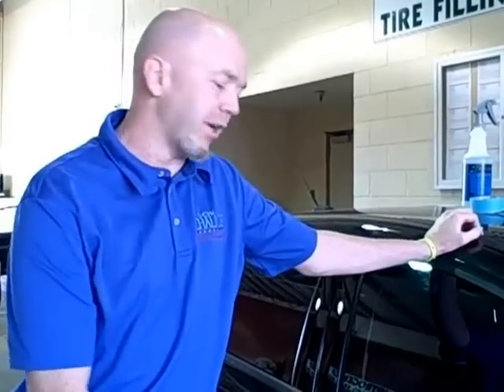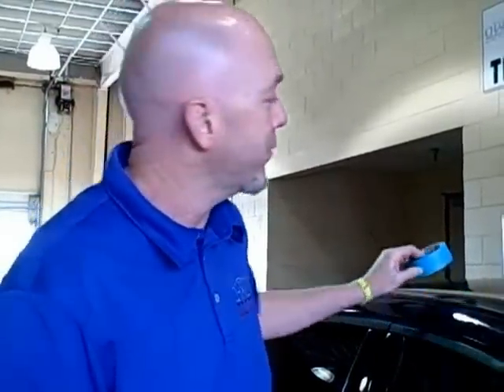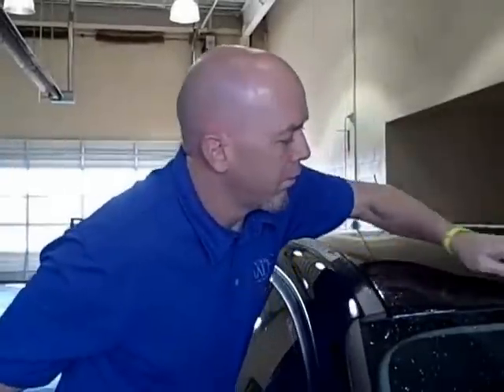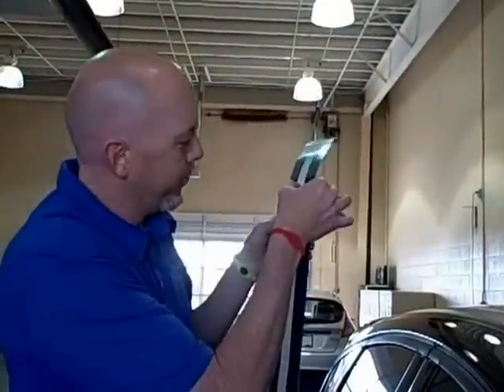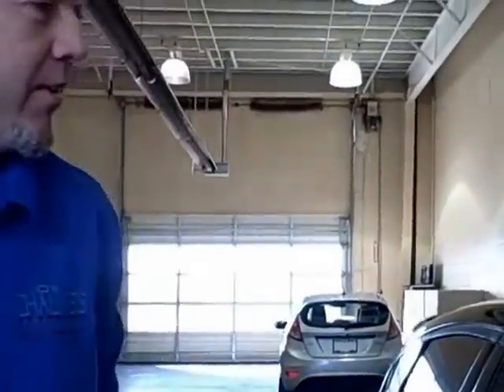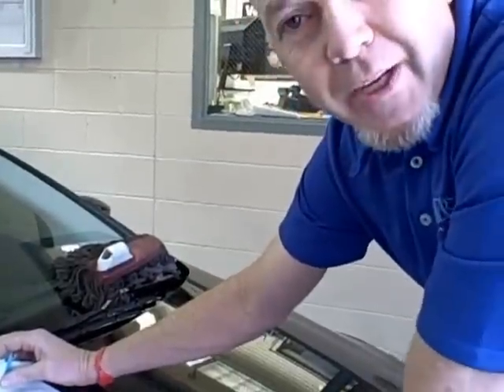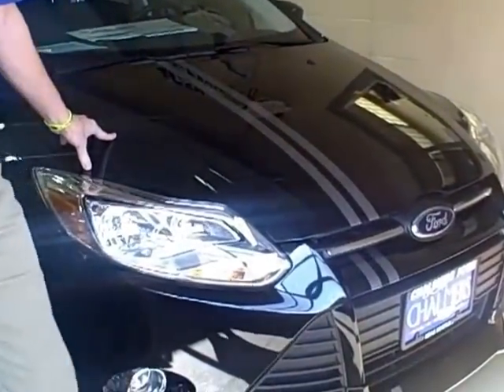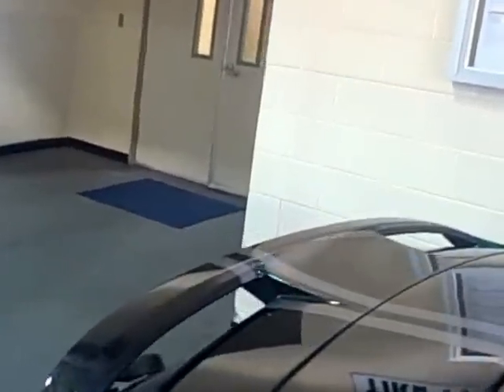Racing Stripe Installation - Don Chalmers Ford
Mike McCracken from Don Chalmers Ford shows how to apply aftermarket racing stripes to your vehicle. Mike demonstrates on a 2013 Ford Focus, but you can add stripes to any car. Steps included in this video: tools needed, how to prepare the surface of your car, how to lay out your stripes and aftercare.

to get even more great tips.